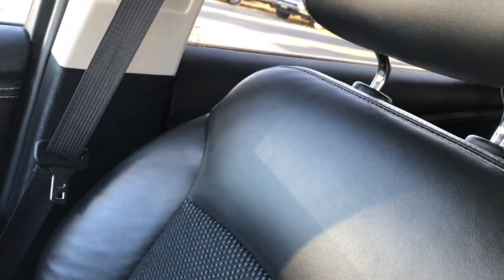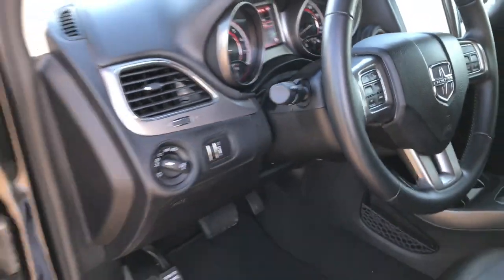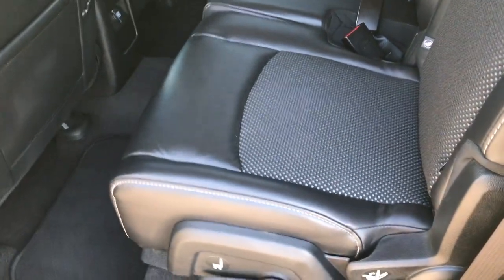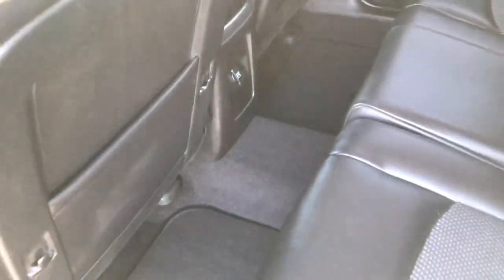2017 USED DODGE JOURNEY CROSSROAD AWD V6 WISCONSIN $21,499 SOLD! 9325X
STOCK: 9325X
PRICE: $21,499
MILES: 28,591
MAKE: DODGE
MODEL: JOURNEY
VIN: 3C4PDDGG5HT578087

Clean Title History! 3.6 Liter DOHC Pentastar Engine, 283 Horsepower, Crossroad Package Cross Road, Automatic Transmission Center Console Shifter, 6 Speed Automatic Transmission with Optional Manual Tap Shift, All Wheel Drive Four Wheel Drive AWD, Dual Rear Exhaust, Power Driver's Seat, Non Smoker, Black Ebony Cloth Seats, Black Ebony Leather Seats, Passenger Seat In-Seat Storage, Bucket Seats, 2nd Row Bench Seating, 3rd Row Seats Two Seater Flexible Seating Group, Seven Passenger 7, Fold Flat Third Row Seats, Heated Power Mirrors, Electronic Stability Control Traction Control ESC, Kumho Solus KH16 225/55 R19 Tires, Painted Alloy Rims Premium Wheels, Four Wheel Disc Brakes, Fog Lights, Roof Rack Luggage Rack, Chrome Tipped Exhaust, AM / FM Radio Tuner, Sirius/XM Satellite Radio Capabilities Sirius / XM, CD Player, Uconnect (R) 8.4 AM/FM System 8.4 Inch Touchscreen with AM/FM, U Connect Hands Free Bluetooth Hands-Free Phone System Blue Tooth, Auxiliary MP3 Jack Portable Audio Connection, USB Jack Portable Audio Connection, Enter-N-Go System Keyless Entry System, Keyless Entry System, Push Button Start, Manual Raise Rear Gate, Rear Window Defroster, Adjustable Height Seatbelts, Driver and Passenger Front Air Bags, L.A.T.C.H. Child Safety System, Side Curtain Air Bags SRS Safety Restraint System, 2nd Row Power Windows, Multi-Function Steering Wheel Controls, Compass, Outside Temperature Display and Mileage Display, Dual Multi-Zone Climate Control , Rear Air Controls, Factory Floormats, Air Conditioning AC, Cruise Control, Power Locks, Power Windows, Automatic Headlights Autolamp, Tilt/Telescope Steering Wheel, 3 Year / 36,000 Mile Remaining Factory Bumper to Bumper Warranty, Whichever comes first, 5 Year / 60,000 Mile Remaining Powertrain Factory Warranty, Whichever comes first, Black Clearcoat, Clean Autocheck! Very very clean inside and out! This is one of the sharpest 2017 Dodge Journey suvs we have ever had on our lot! Make your move before this super clean awd is gone!

STOCK: 9325X
PRICE: $21,499
MILES: 28,591
MAKE: DODGE
MODEL: JOURNEY
VIN: 3C4PDDGG5HT578087